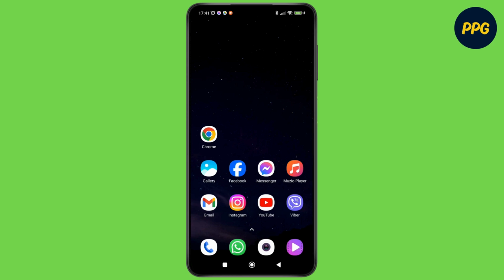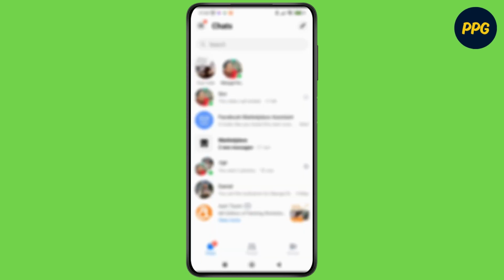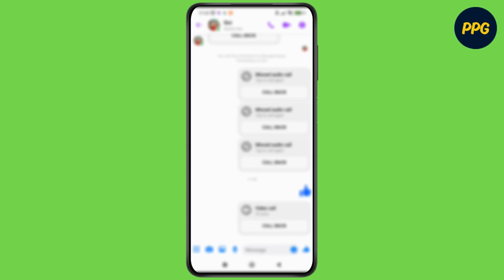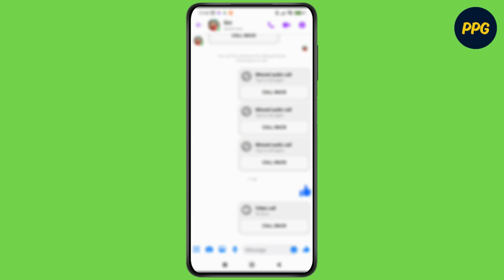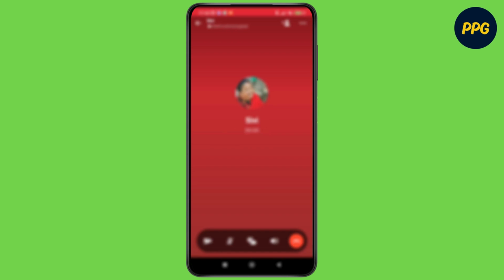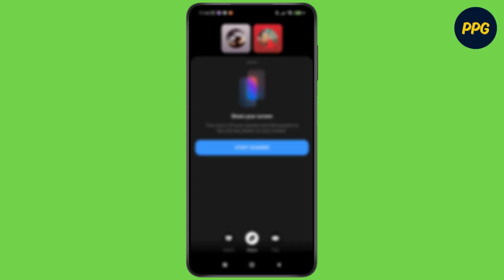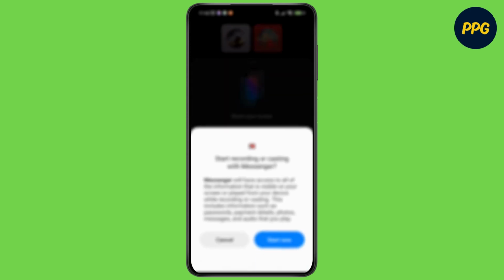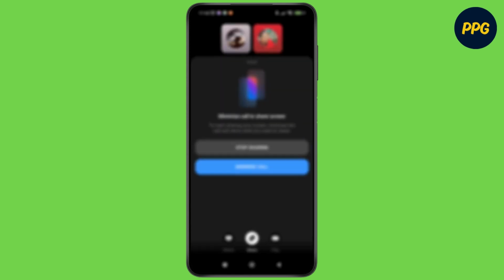How to share screen in Messenger Room ?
Hello Guys,

Welcome to our step-by-step guide on "How to Share Screen in Messenger Room!" If you want to enhance your virtual meetings or catch up with friends and family, this video is for you. We’ll show you how to share your screen effectively while using Messenger Rooms, allowing you to collaborate on projects, share presentations, or simply enjoy watching videos together. Discover the essential features of Messenger Rooms and make your online interactions more engaging!

In this video, we will show:

Step-by-step instructions for screen sharing
Tips for a smooth screen sharing experience
Troubleshooting common issues while sharing your screen
Best practices for using Messenger Rooms